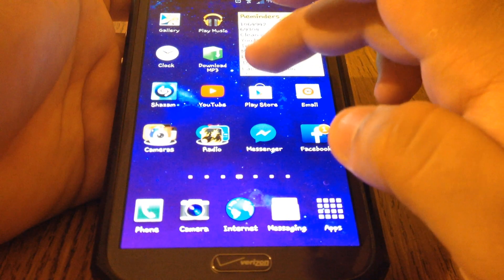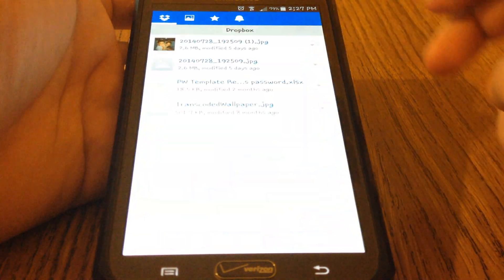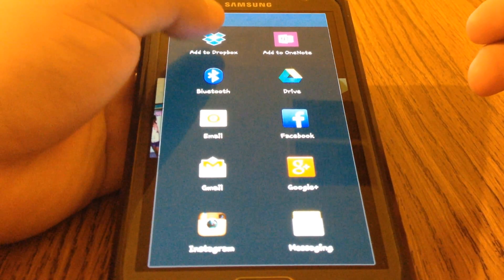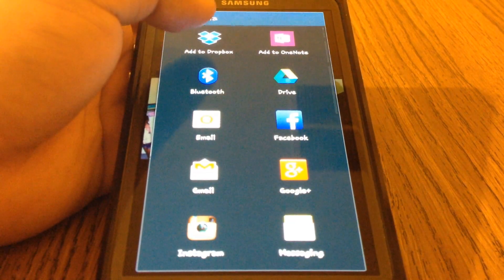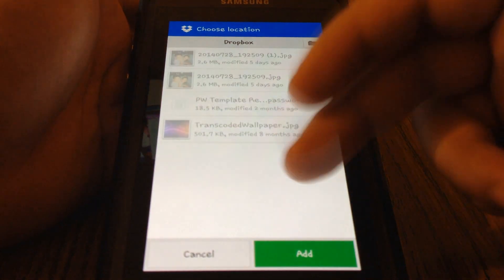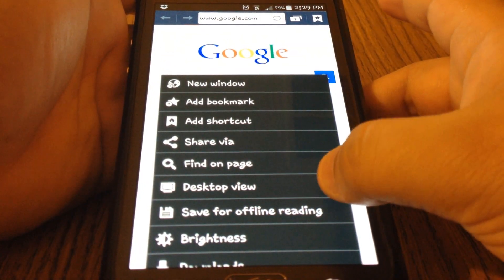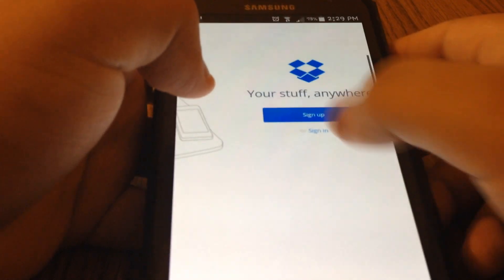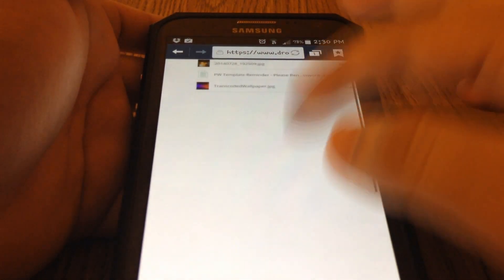How to Wirelessly Transfer Your Pictures and Videos From Phone to Computer Using Dropbox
Dropbox is a free service that lets you bring your photos, docs, and videos anywhere and share them easily. Never email yourself a file again!